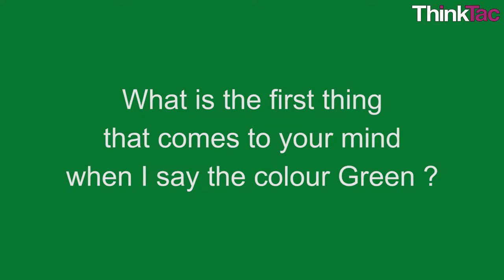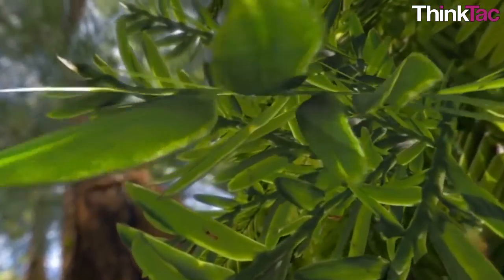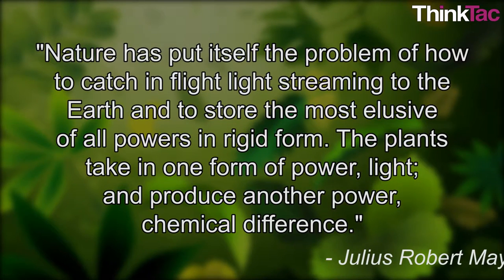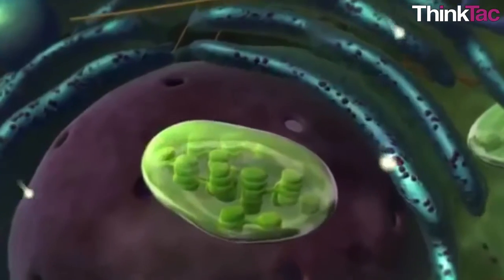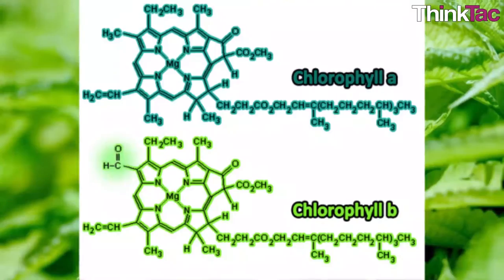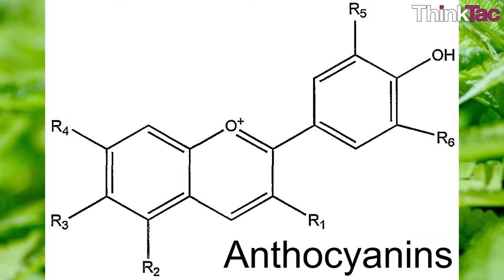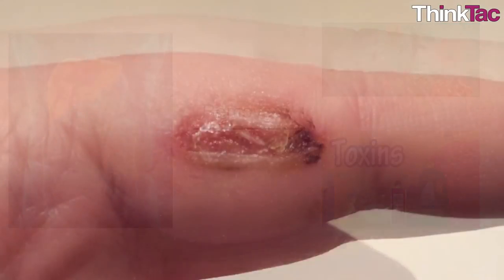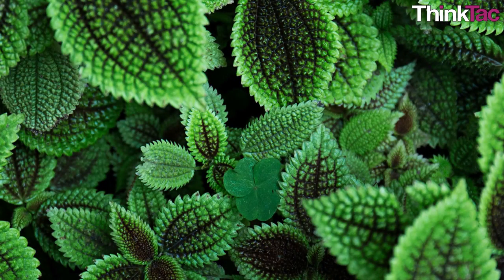Topic Guide Chlorophyll Extraction | ThinkTac